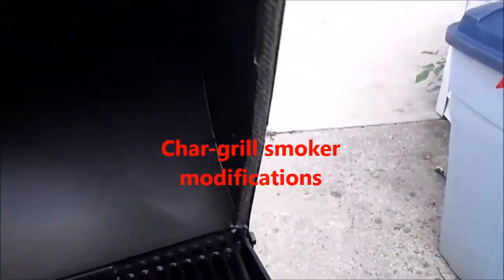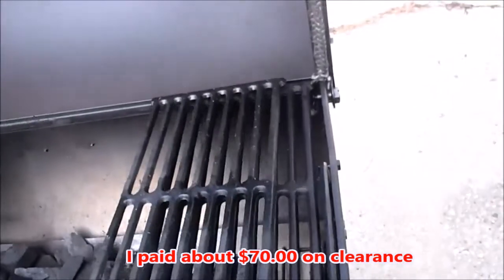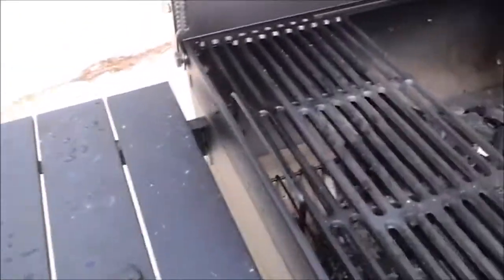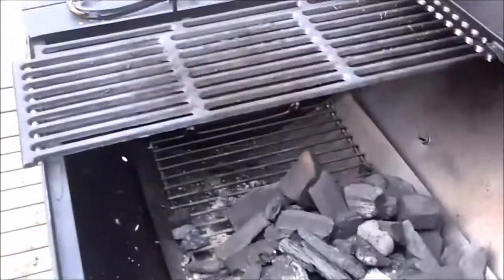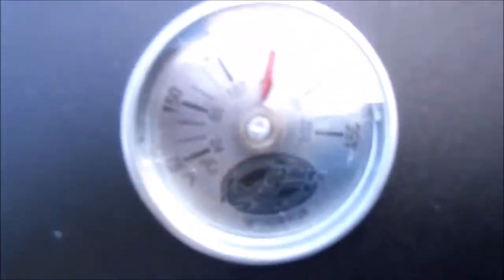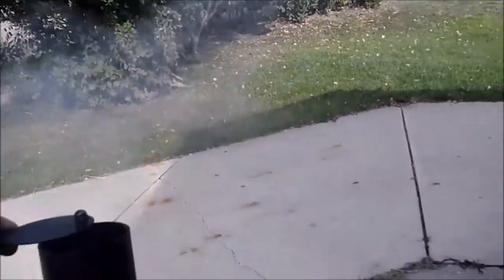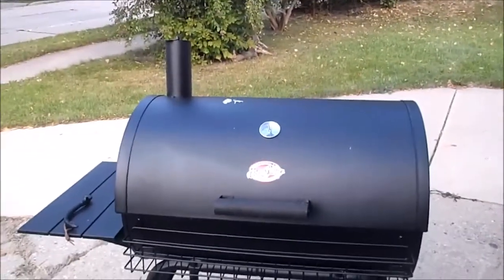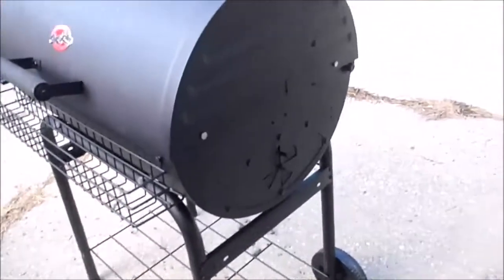char-grill smoker modifications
modifications made to smoker to make it air tight